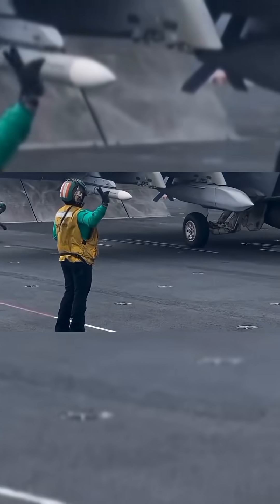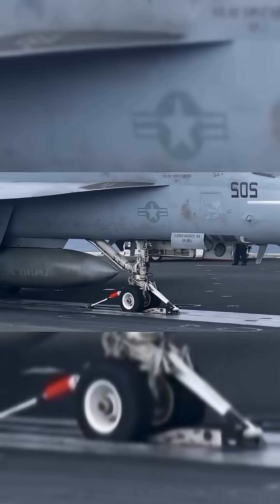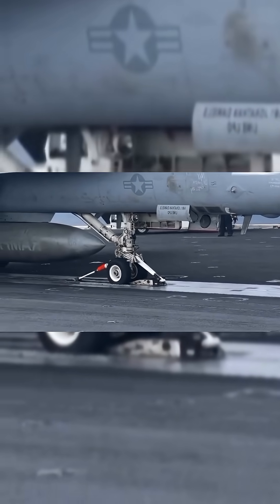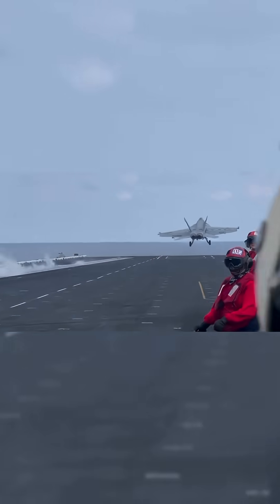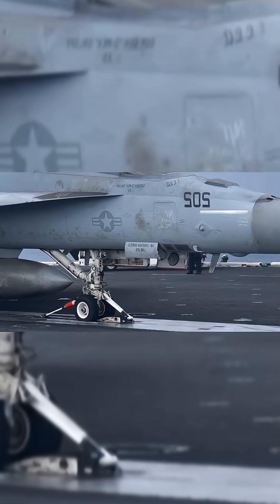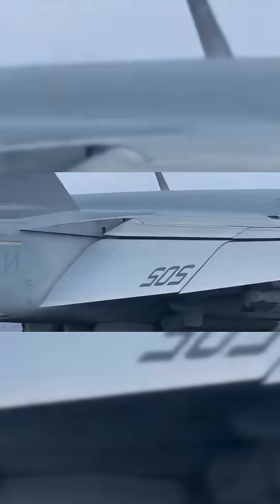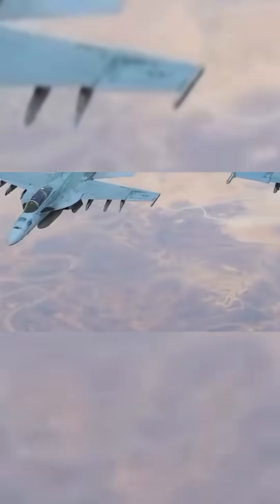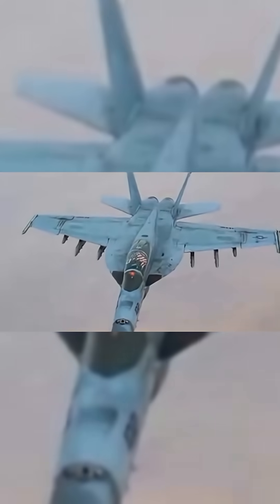SuperHornet FA18 USNavy FighterJet MilitaryAircraft ModernFighter NavalAviation BlockIII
The Boeing F/A-18E/F Super Hornet is a twin-engine, multirole fighter jet used by the United States Navy. As an evolution of the original F/A-18 Hornet, the Super Hornet has been a crucial component of the US Navy's air power since its introduction. With its advanced avionics, improved radar systems, and enhanced combat capabilities, the F/A-18E/F is a modern and formidable fighter. The latest Block III variant brings further advancements, including improved networking capabilities and advanced electronic warfare systems. This video explores the capabilities, features, and operational history of the F/A-18E/F Super Hornet, highlighting its significance in naval aviation and its role as a key asset for the US Navy. With its impressive performance and versatility, the Super Hornet continues to play a vital role in defending national interests and maintaining air superiority.